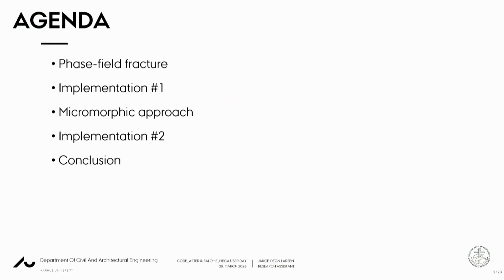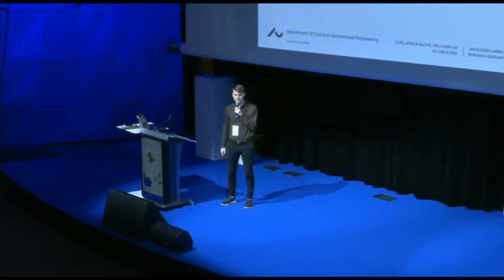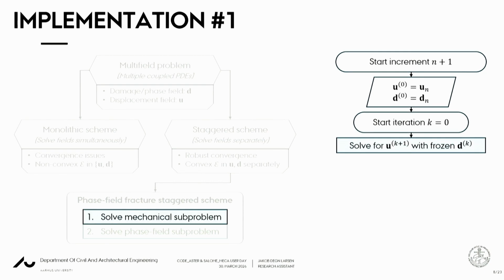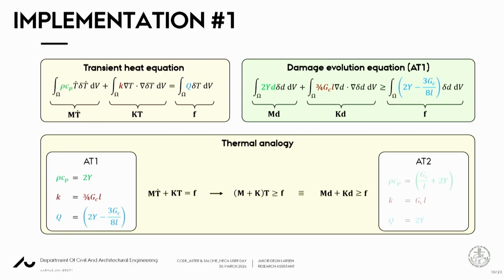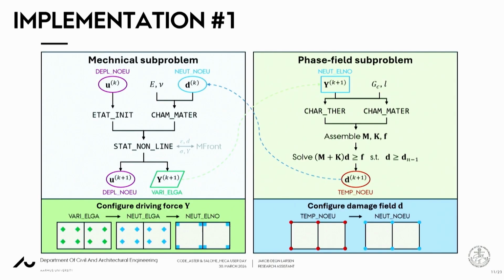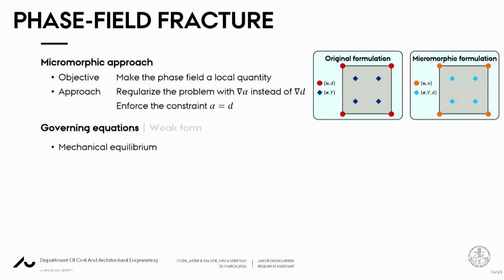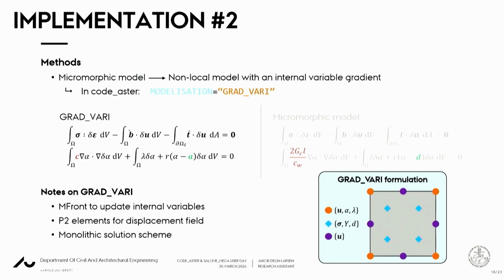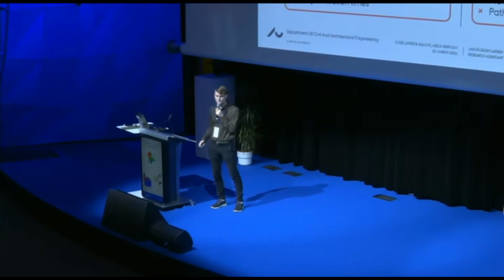[User Meeting] Phase-Field Models for Brittle Fracture Implemented in Code_Aster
How do you simulate crack propagation without knowing where cracks will grow? Phase-field models - implemented in Code_Aster.

Jakob Degn Larsen - Aarhus University

📅SIMVIA User Meeting 2026

About code_aster:

code_aster is a finite element open source solver specialized in mechanical / structural / solid physics developed by EDF R&D. Feel free to download and use it !

About SIMVIA :

SIMVIA helps industries tackle their open source simulation projects - training, mentoring, development.